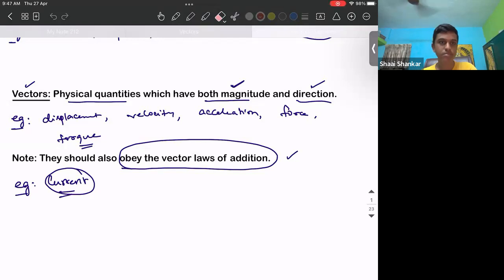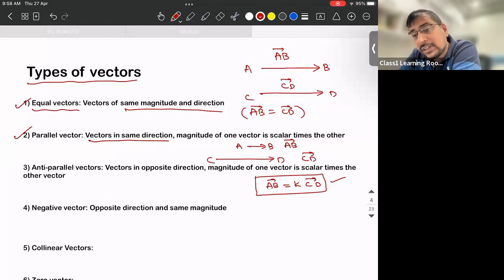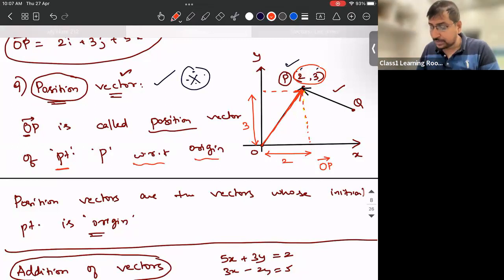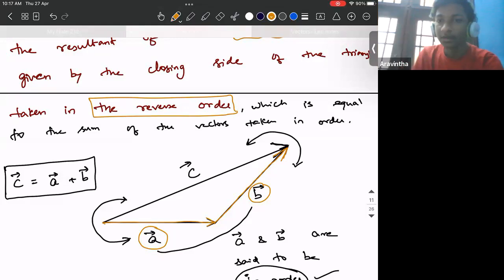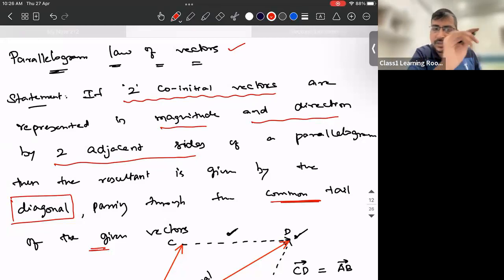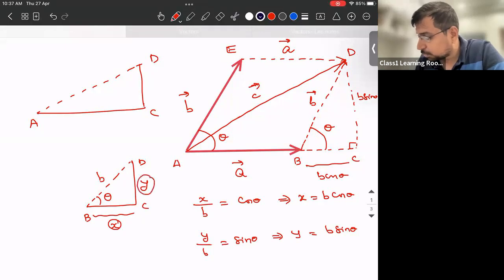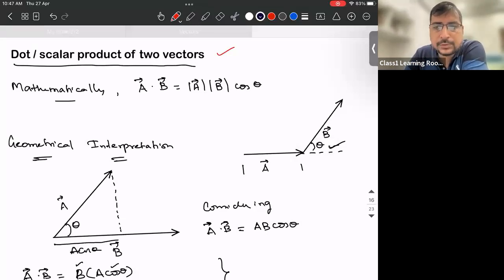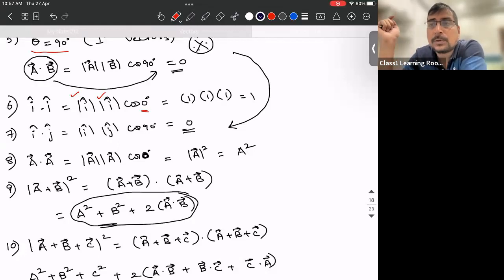XI Phy 27th